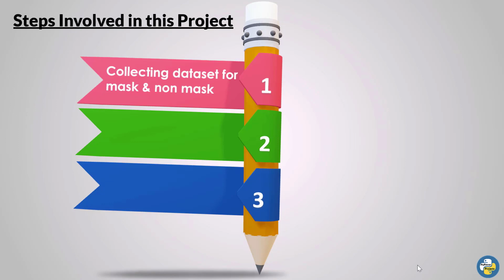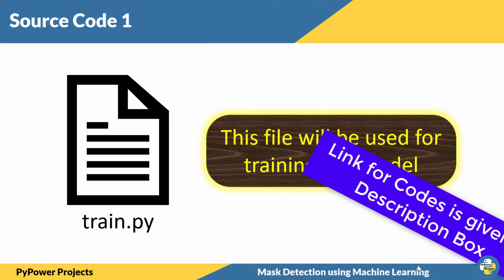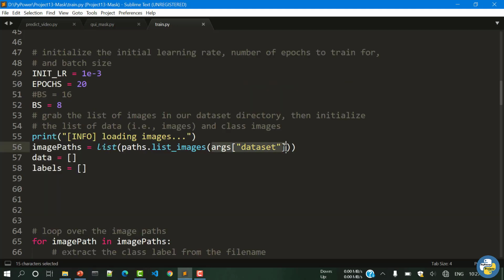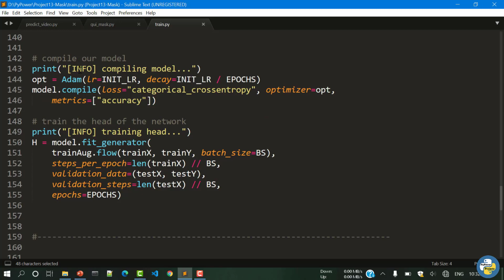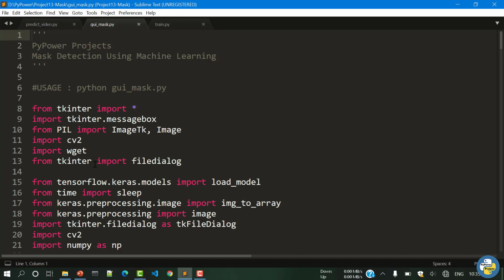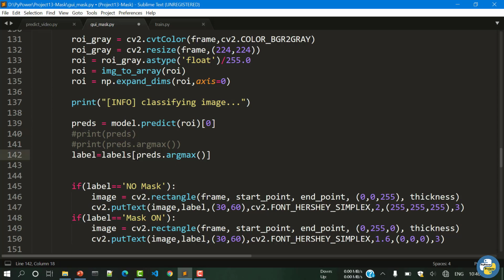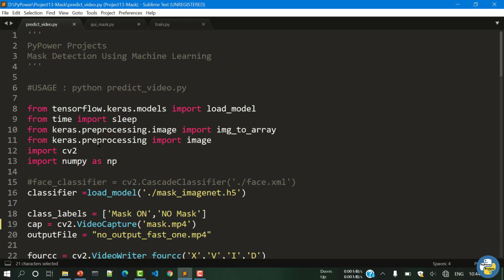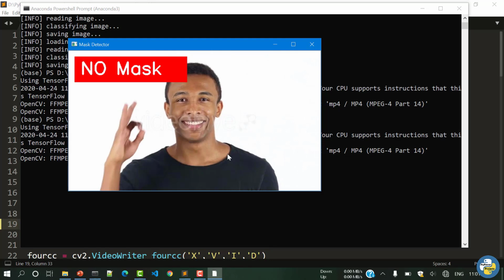COVID Mask Detection using Machine Learning | PyPower Projects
This project will detect MASK on person's face. We have trained our Deep Learning Model that predicts whether a person has wore mask on his face or not!

COVID-19